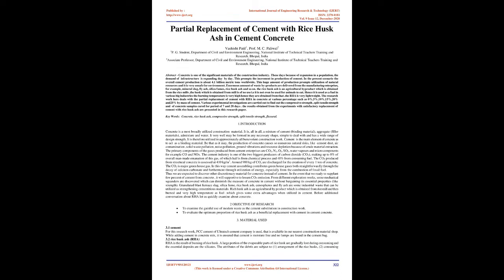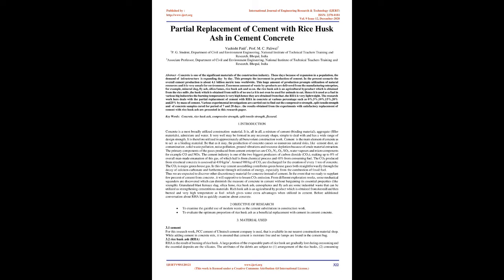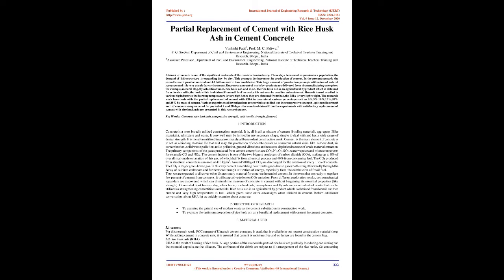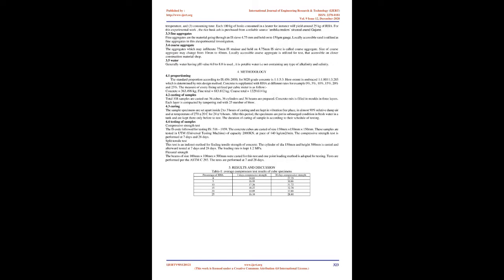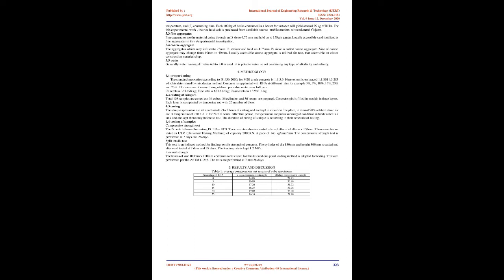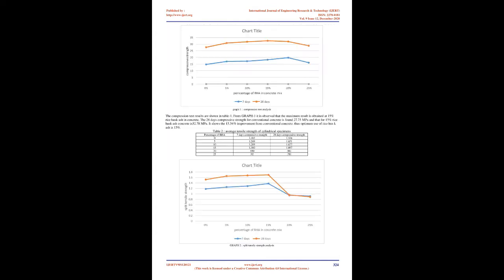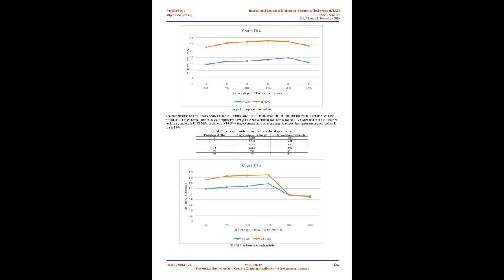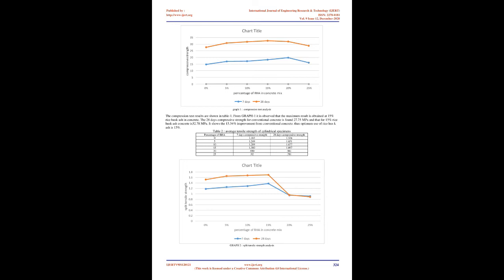Partial Replacement of Cement with Rice Husk Ash in Cement Concrete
Concrete is one of the significant materials of the construction industry. These days because of expansion in a population, the demand of infrastructure is expanding day by day. This prompts the increment in production of cement. In the present scenario the overall cement production is about 4.1 billion metric tons worldwide. This huge amount of production prompts utilization of natural resources and it is very unsafe for environment. Enormous amount of waste by-products are delivered from the manufacturingenterprises, for example, mineral slag, fly ash, silica fumes, rice husk ash and so on. the rice husk ash is an agricultural byproduct which is obtained from the rice mills ,the husk which is obtained from mill is of no use i.e it is not even be used for animals to eat. Hence it is used as a fuel in various big industries the burning temperature is very high hence they are obtained from that .the RHA is very lightweight. The research work here deals with the partial replacement of cement with RHA in concrete at various percentage such as 0%,5%,10%,15%,20% and25% by mass of cement. Various experimental investigations are carried out to find out the compressive strength , split tensilestrength and of concrete samples cured for period of 7 and 28 days . the results obtained from the experiments with satisfactory replacement of cement with rice husk ash are presented in this research paper.